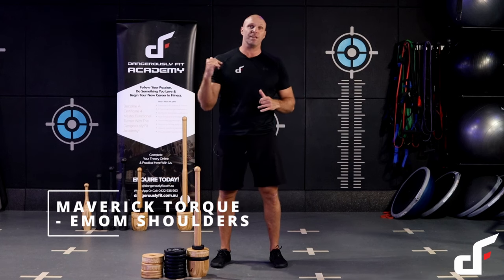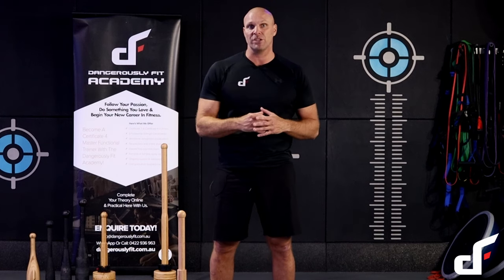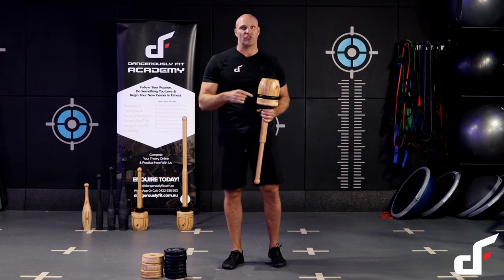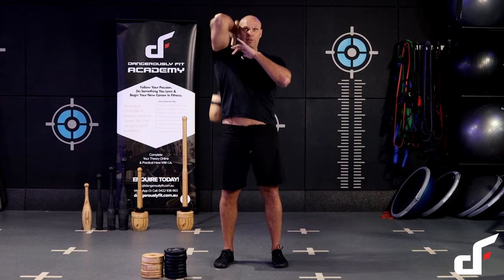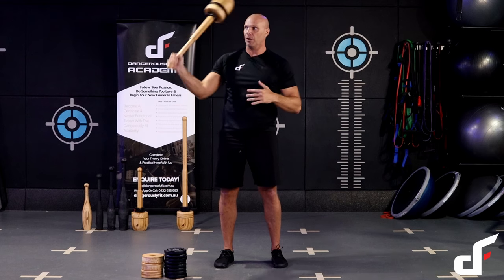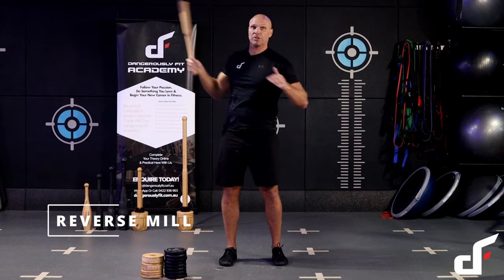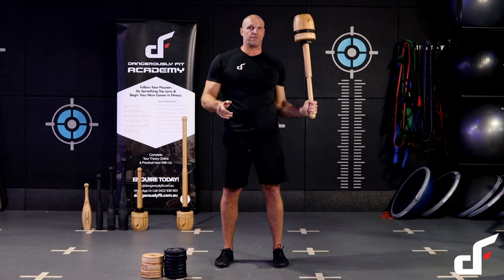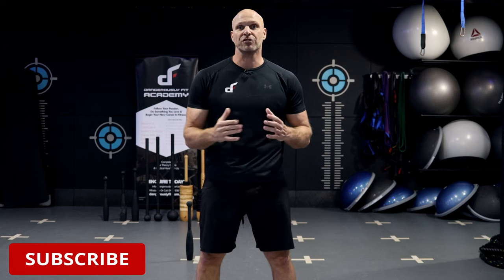Adjustable Maverick Torque Workout - EMOM Club Shoulders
This is a heavy club workout targeting the shoulders. Start each round every minute on the minute (EMOM), perform the exercises listed below as a flow, and try to complete them as quickly as possible to maximise the rest before the next round starts (always maintaining good form). Each round should last between 30-45 seconds. If you're quicker, add an additional weight plate; if you're slower, remove a weight plate.

Power through AMRAP in 20-minutes.

1. Shield cast
2. Arm cast
3. Shoulder cast
4. Advanced shoulder cast
5. Side push press
6. Iron cross rotation
7. Reverse mill
Change sides